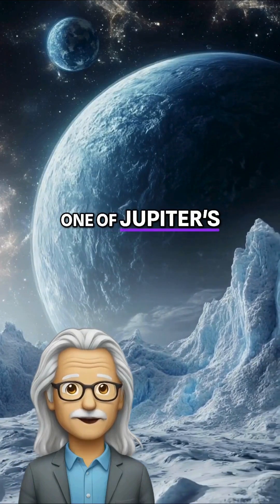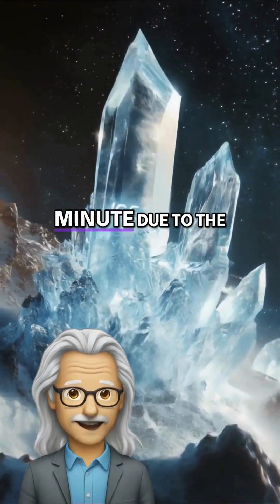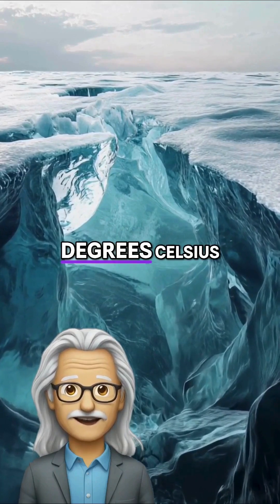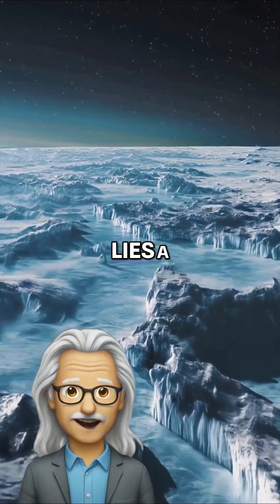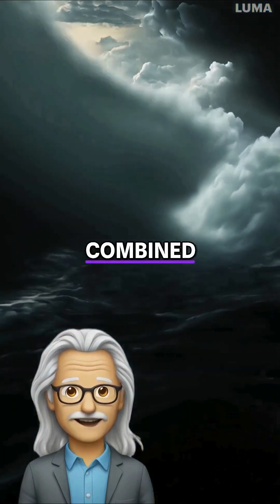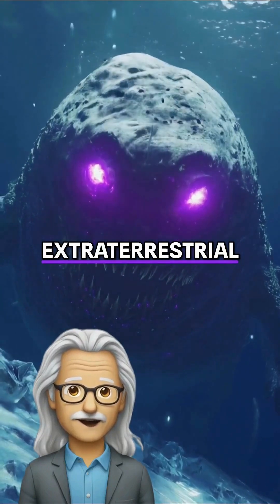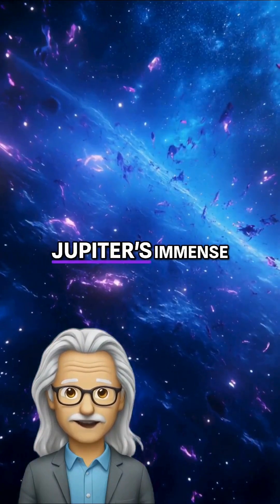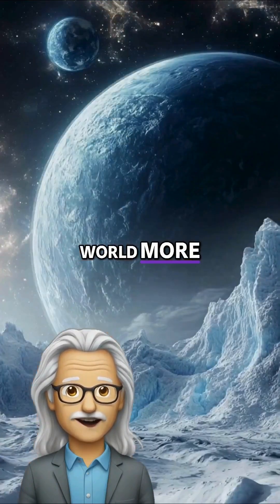Europa - Jupiter's Icy Moon That Could Harbor Life